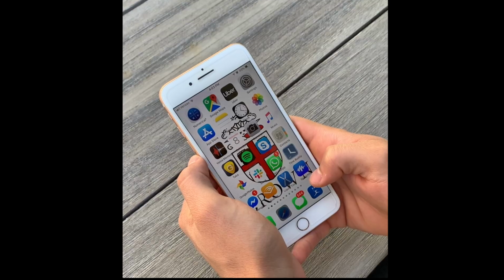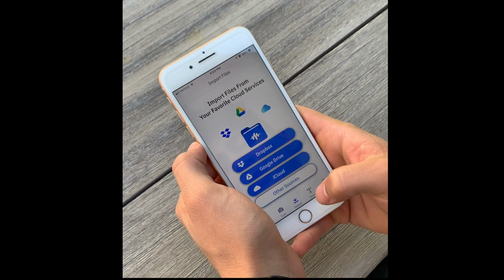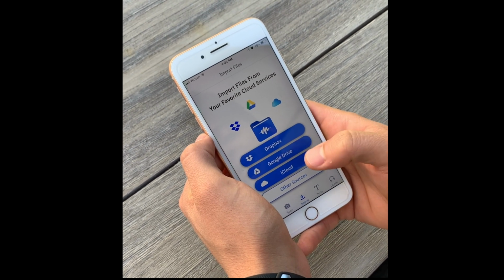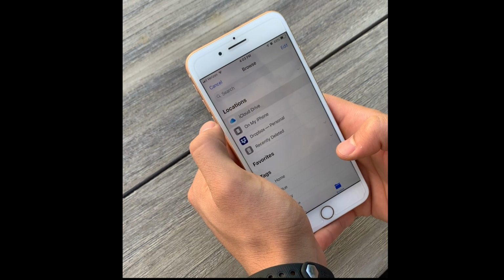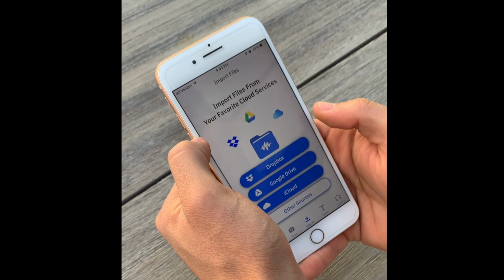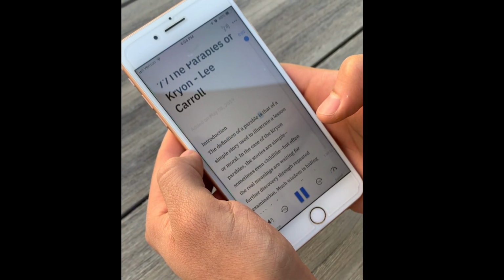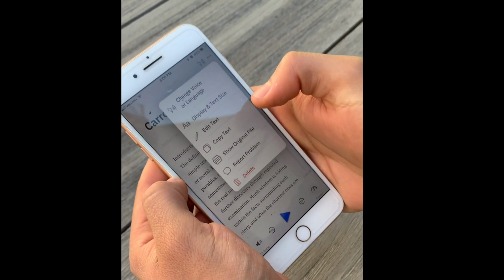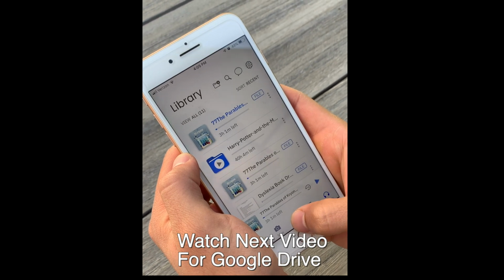iPhone: Listen to iCloud Documents & PDFs on iPhone. Speechify Text to Speech. Free How To Tutorial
This video is about iPhone: Listen to iCloud Documents & PDFs on iPhone. Speechify Text to Speech. Free How To Tutorial